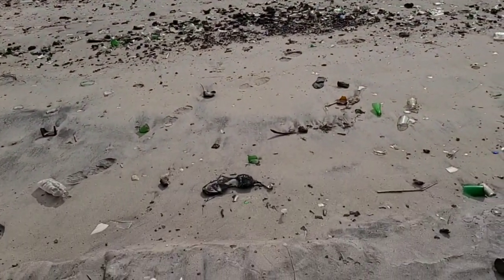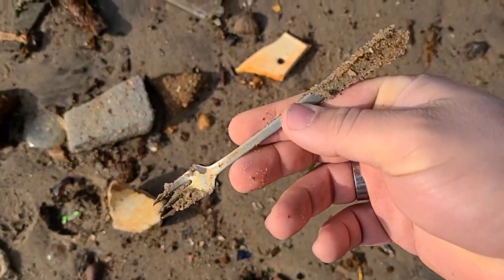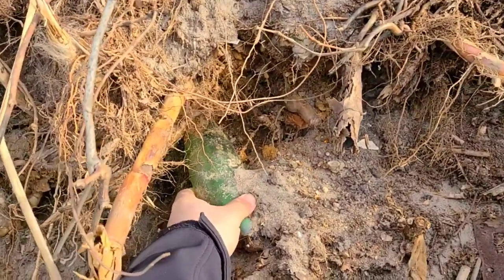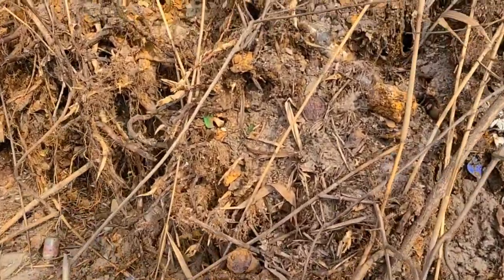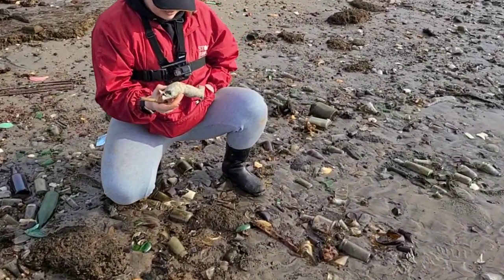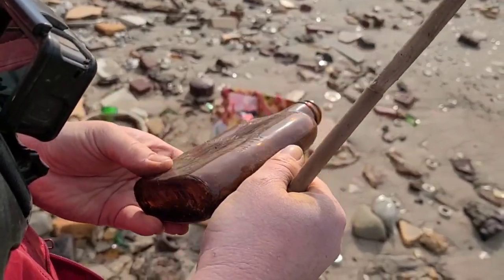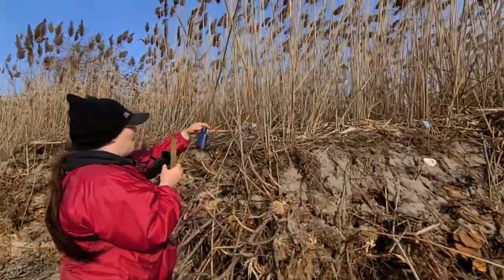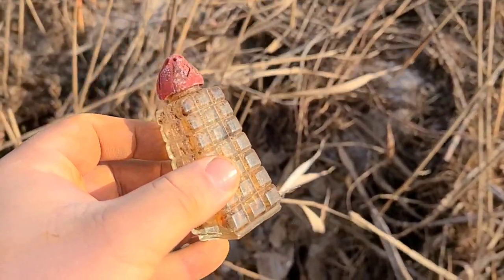Dead Horse Bay Bottle Digging Mudlarking| Brooklyn, NY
Today we are Mudlarking at one of my favorite bottle sites, Dead Horse Bay in Brooklyn. NY. It was an amazing trip and we found many bucket list items 😁 Thank you for joining us on this adventure.

▶️Looking to get into magnet fishing? Don't know where to get started?

▶️Looking to upgrade to a bigger magnet?

▶️ Boss 360° Magnet Fishing Bundle | 3500 lb Pull Force

▶️ 3800 Titan 2.0 360 Neodymium Classic Magnet Fishing Kit

▶️What is Magnetic Fishing?
▶️ Magnet fishing is a way of treasure hunting for metal in waterways. To do this you use a large magnet on the end of a climbing rope. You throw the magnet into the water way and slowly drag back your magnet. You never know what you will find! We have found antique license plates, GUNS, mortars, antiques, and lots more!!!

🔻 About The Michigan Magnet Man:🔻

My name is Tanner and I am a film student at Michigan State University. A couple years ago I really fell in love with treasure hunting of all kinds and began to film my adventures. I now enjoy magnet fishing across the United States meeting many new friends along the way. Thank you for taking the time to check out this weeks video!

additional content.

▶️ Have any questions? I'm always open to discussing collaborations, sponsorships, product reviews and more!